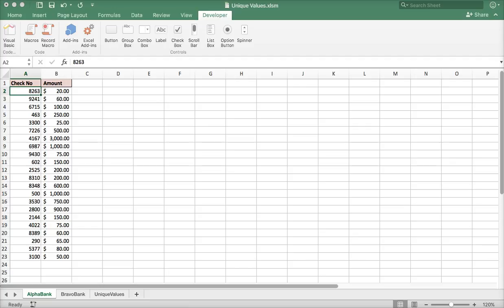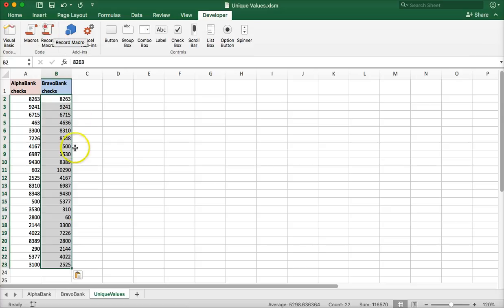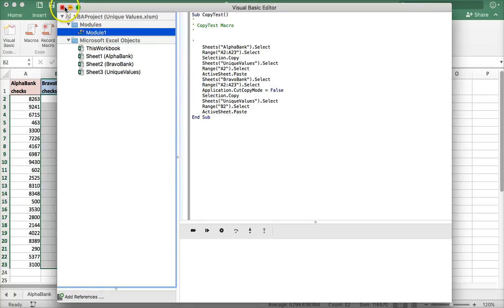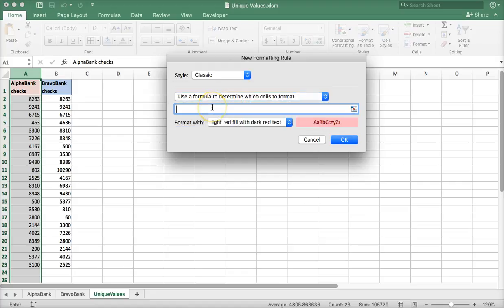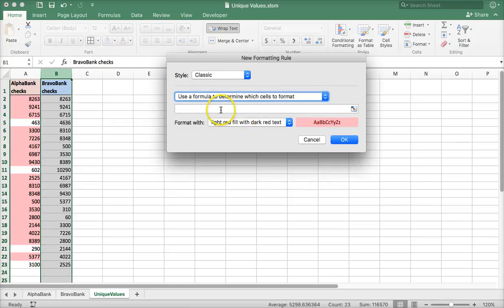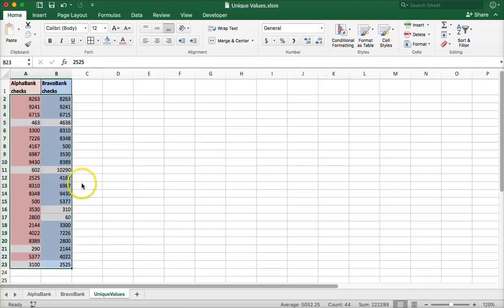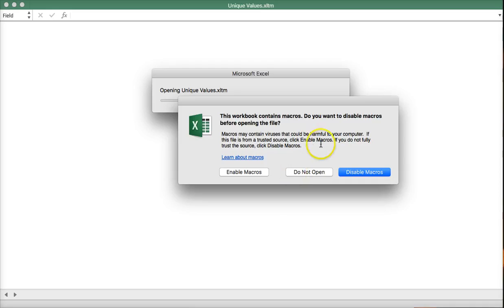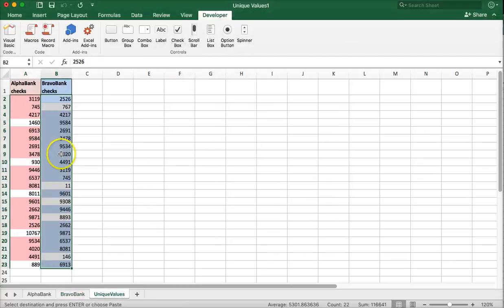Comparing two columns to find duplicates Macbook Excel 2016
In this tutorial I illustrate how to use conditional formatting to draw out duplicates in two columns while also recording a macro in the process.